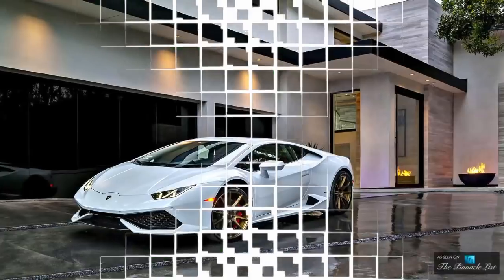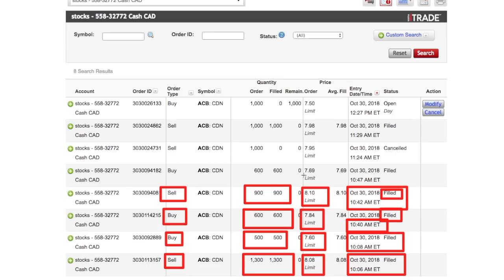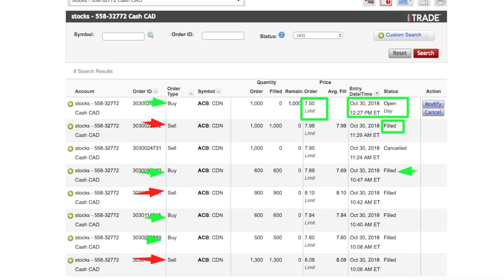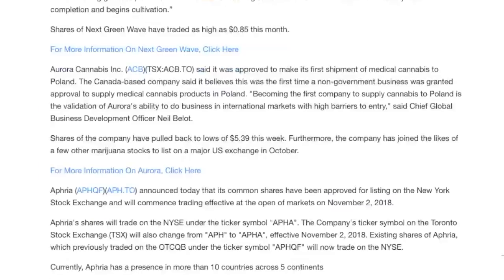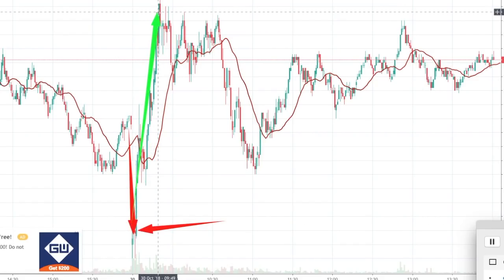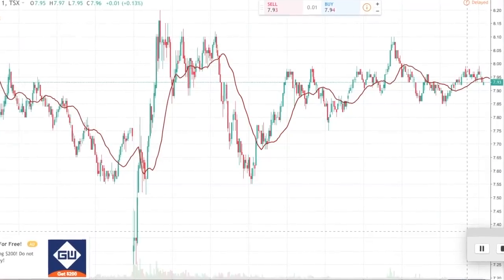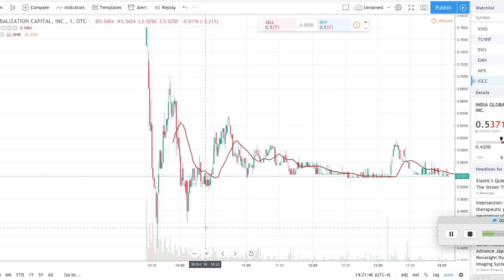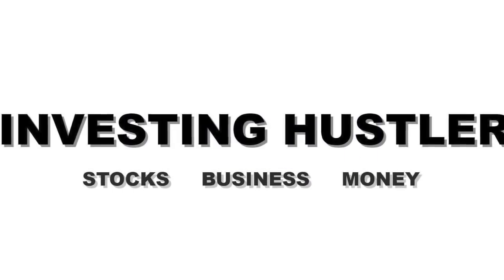3 Aurora Swing Trades In One Day - Great Stock Market News - ACB - IGC - Aphria in the NYSE -Namaste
today i did 3 swing trades in one day !

Also have an update with IGC

Great News for Aurora Cannabis - IGC - Aphria - Namaste in the marjiuana industry today